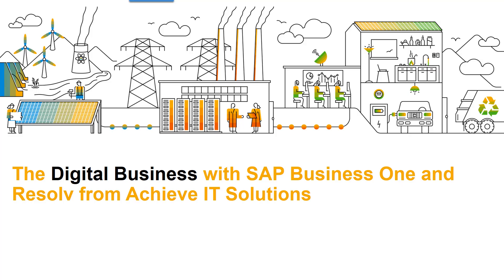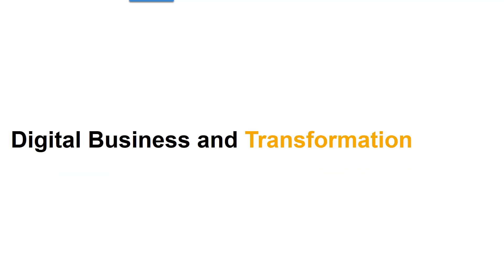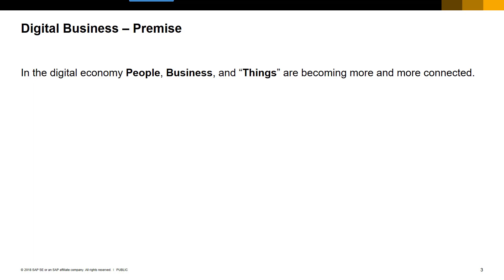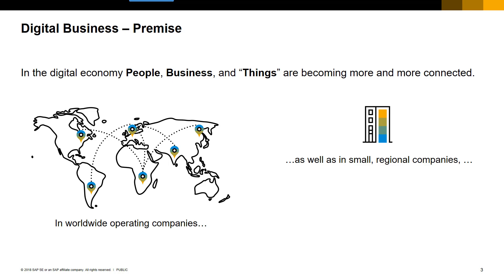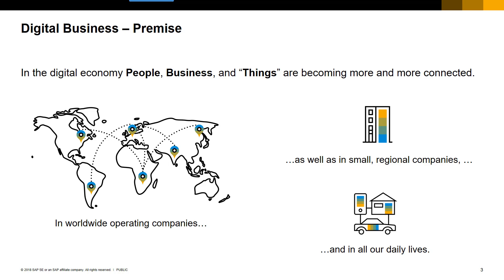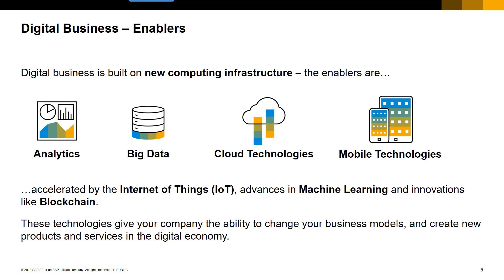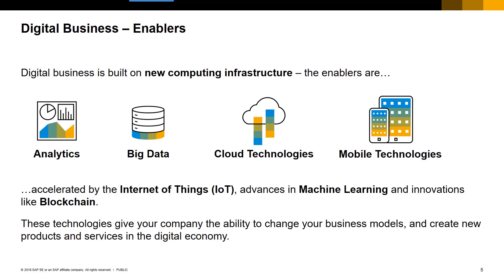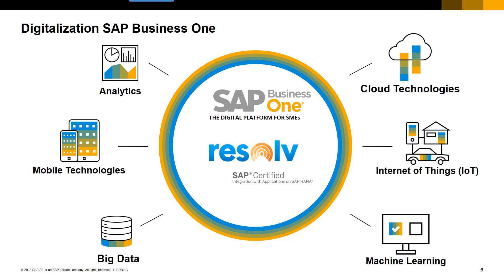Richard Duffy - Bringing the Digital Transformation Concept to Reality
Bringing it all together for SAP Business One - the Digital Transformation conceptual theory becomes practical reality with Resolv